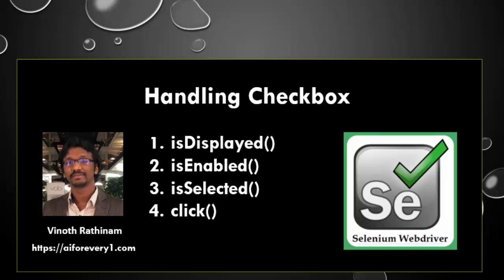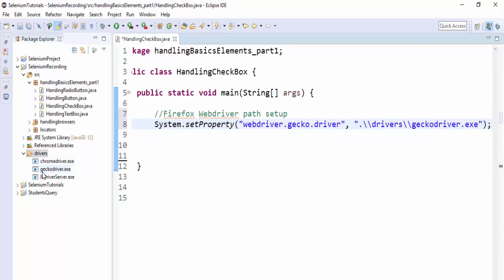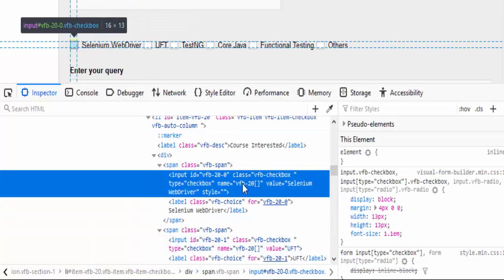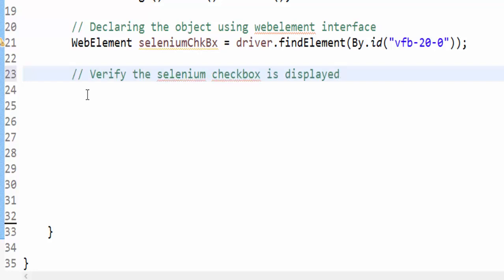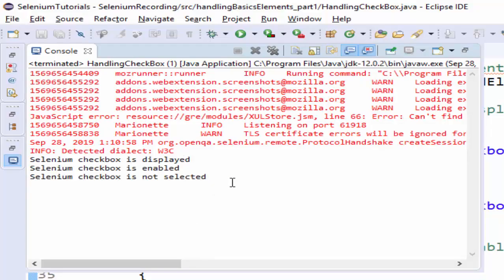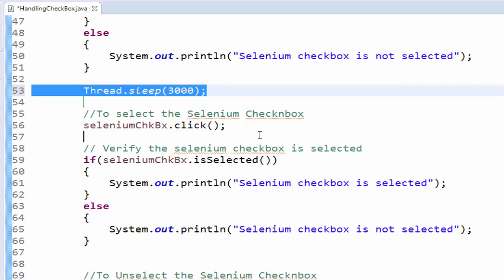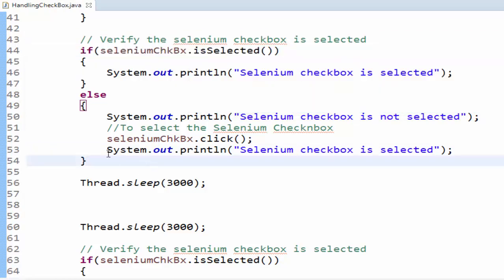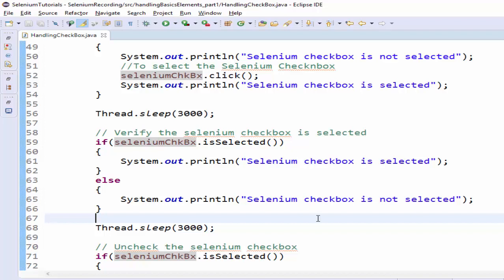Selenium Tutorials for Beginners : 16. How to Handle Checkbox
This video explains about how to handle the checkbox.

Agenda:
0:00 - Introduction
0:55 - Firefox Driver Setup
2:19 - Declaring the Checkbox object
4:37 - isDisplayed()
5:00 - isEnabled()
5:22 - isSelected()
5:43 - Execution 1
6:40 - click() - Select and Unselect the Checkbox
7:45 - Execution 2
8:26 - Coding tricks for Checkbox